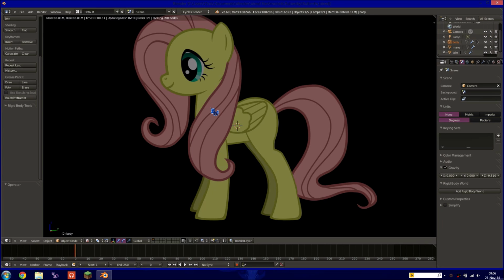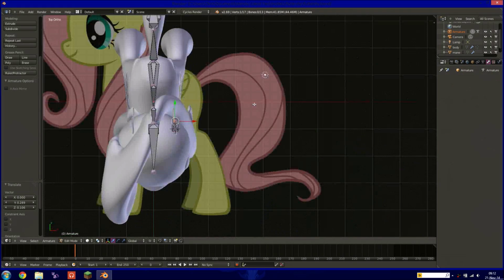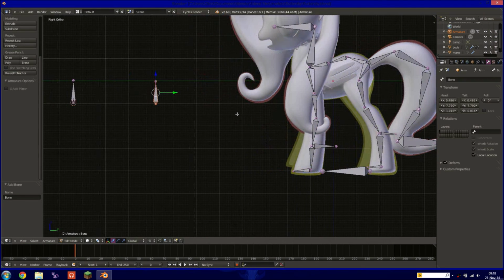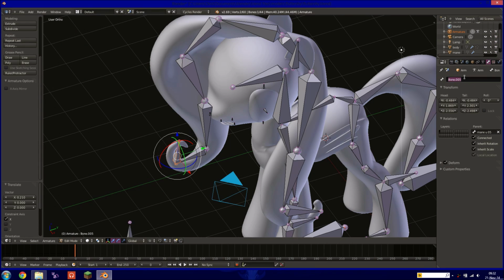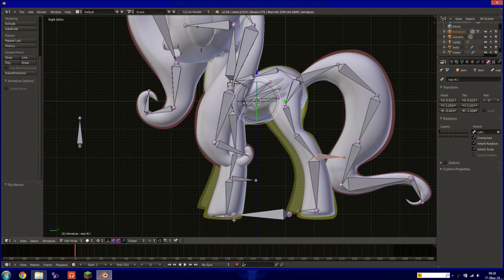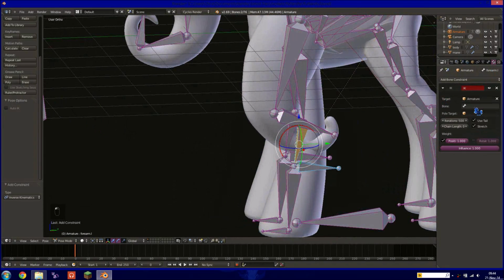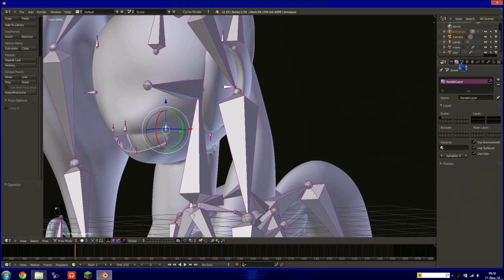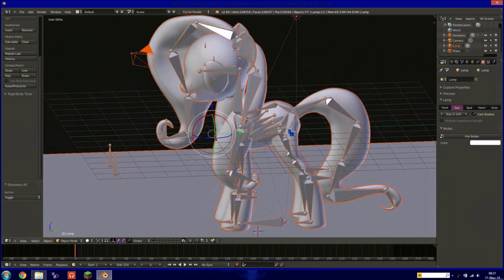MLP Blender Tutorial FLUTTERSHY 04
so yeah, fourth and final part in the four part blender series that i have been doing on MLP ponies in blender. i finally got smart and dis some post editing with the horrible audio quality. i took and used another program or two and edited out most of the terriable ringing. i have to go and do it to the other three videos but that may have to wait. my computer hates me when i upload these 1GB video files. but it is up, finally. anyway, i hope you guys enjoyed the video series, if you want i may try to do another one later, but it will wait till i get my new headset. already found the one i want, just have to get enough of an excuse to buy it.

so, if i get enough intrest i will go and do a part 5, but for now this is the finished model. if you dont want to see me do it, then you can look up advanced weight painting, and other tricks to finish up a model. but if you want i will do it, i just have to have intrest in it. so for now, this is finished fluttershy. i hope you enjoyed, and see you for the next video. ^_^